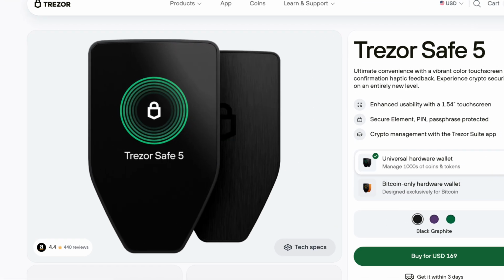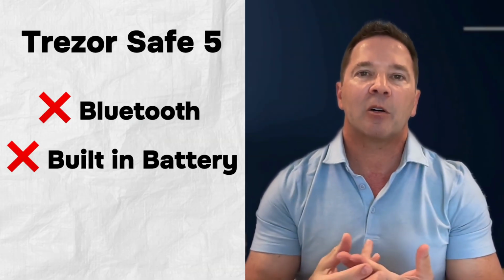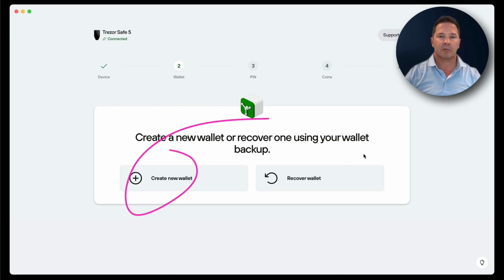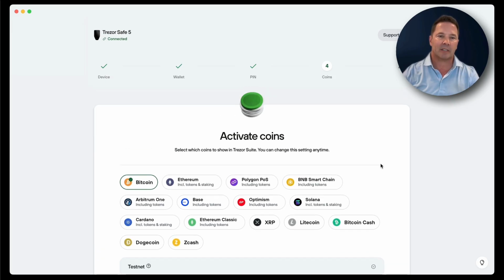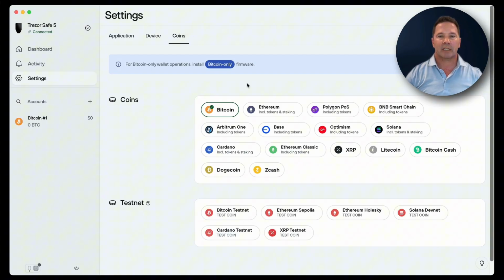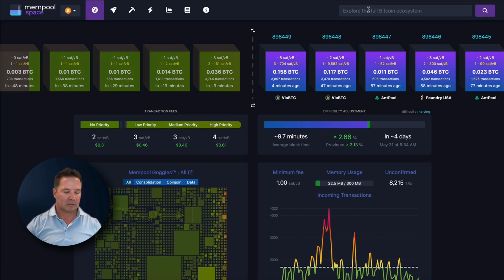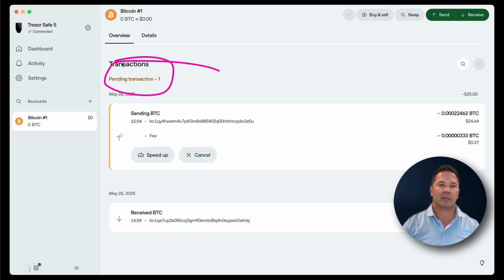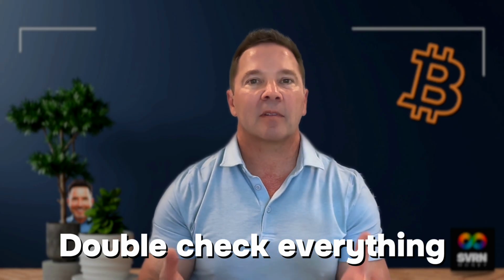Bitcoin Basics: Securing Your Bitcoin with a Hardware Wallet Step-by-Step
Take control of your Bitcoin security with this comprehensive guide to setting up your first hardware wallet. Using the Trezor Safe5 as an example, we walk through the entire process from safe purchasing to completing your first transaction.
In this tutorial, you'll learn:
• How to purchase a hardware wallet safely
• The proper way to set up your device
• The critical importance of securing your seed phrase
• How to test your wallet with small transactions
• Best security practices for long-term Bitcoin storage
• Troubleshooting common hardware wallet issues
Whether you're new to Bitcoin or looking to improve your security practices, this step-by-step guide will help you take full control of your digital assets. Self-custody is a fundamental principle in Bitcoin, and a hardware wallet is your best tool for achieving it.

⏰ Timeline:
00:00 Intro
00:52 What is a Hardware Wallet
01:24 How to Purchase a Hardware Wallet
02:11 Unboxing
04:47 Safe 5 Intro
08:21 Safe 5 Setup
15:24 Trezor Suite
19:16 Wallet Backup Check
20:59 Demo Receive Transaction
23:20 Transaction Tracking
24:50 Demo Send Transaction
28:35 Shamir Backup
30:47 Seed Storage
31:46 Best Practices
32:39 Solutions to Common Problems
33:30 Conclusion

Discounts:
🦢 Get $10 in Bitcoin FREE!

That means IF you buy something through one of my links, I may make a small percentage of revenue. This does not affect you as a customer nor the price of the item. Thank you for supporting me and my goal of helping spread the word of Bitcoin as a new global monetary system and sovereign money.